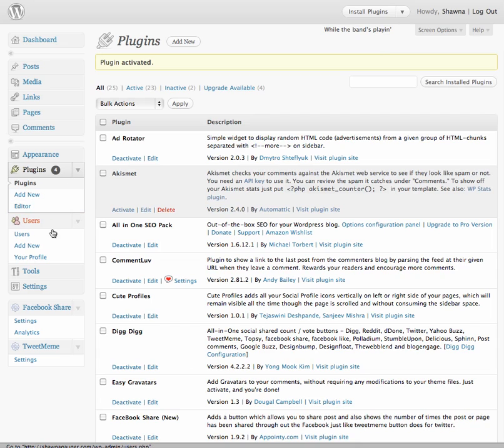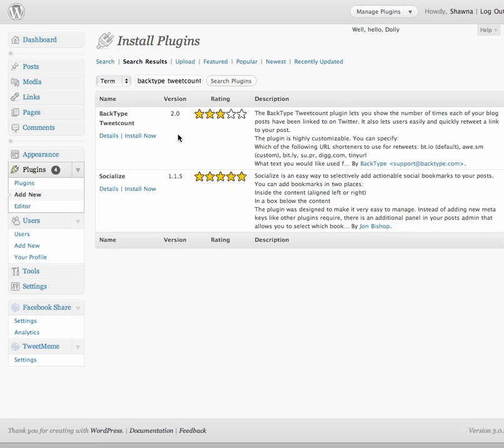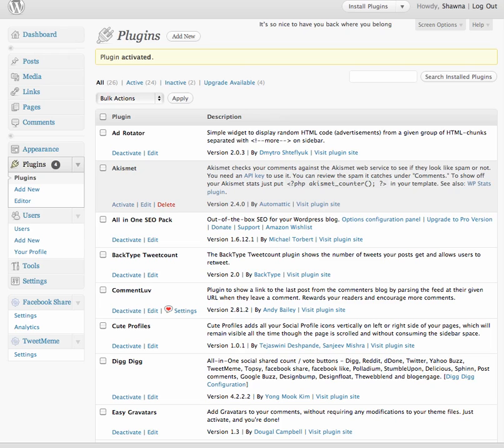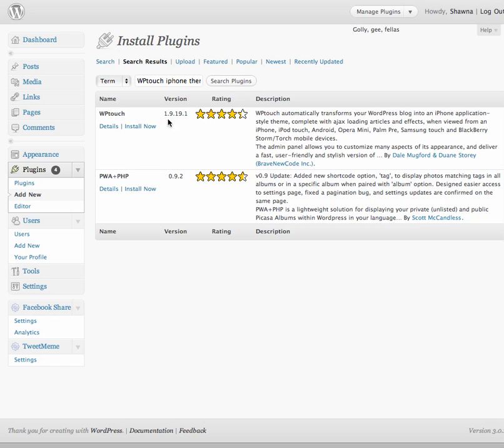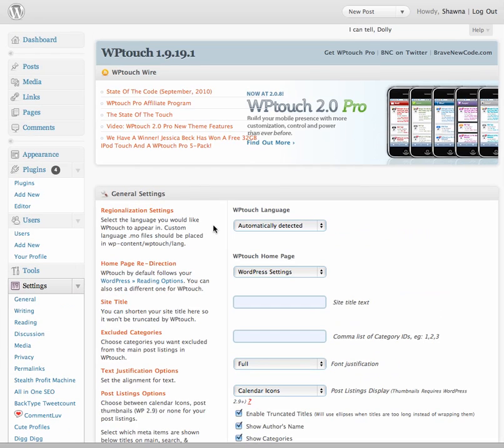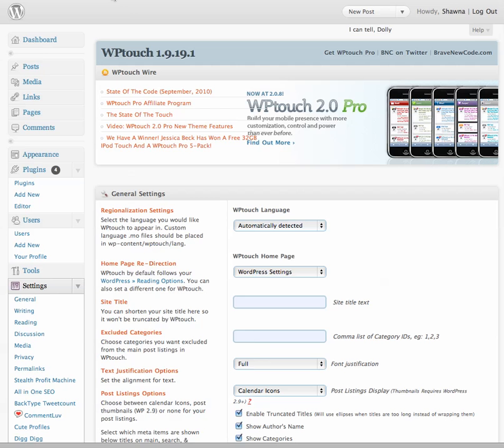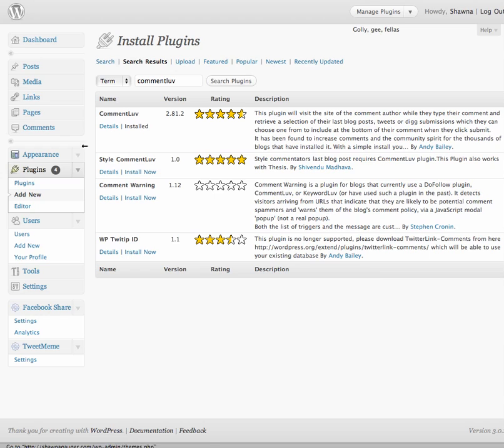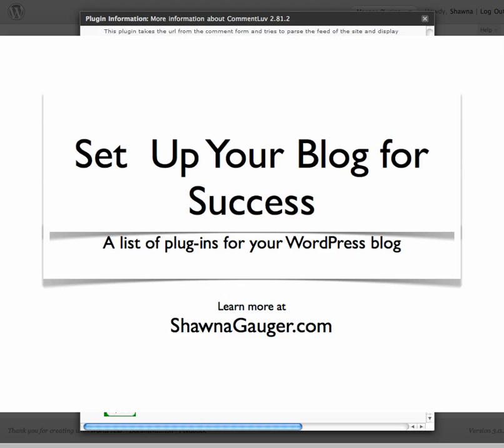Set Up Your Blog for Success